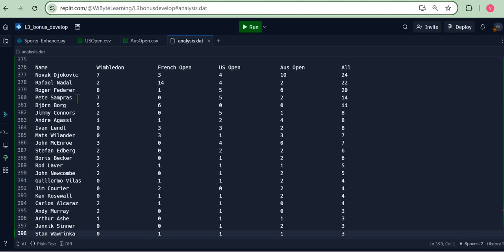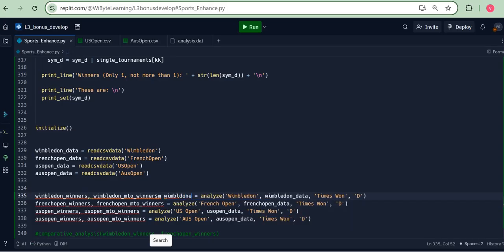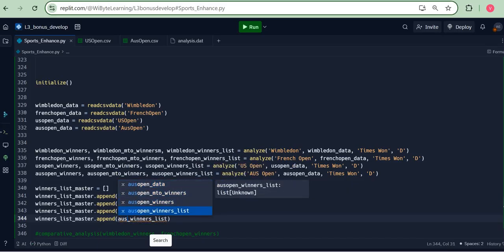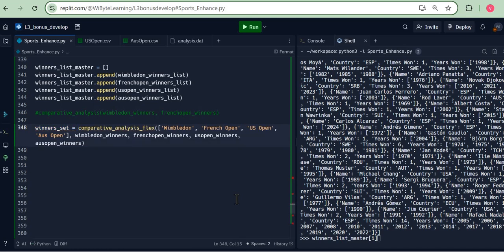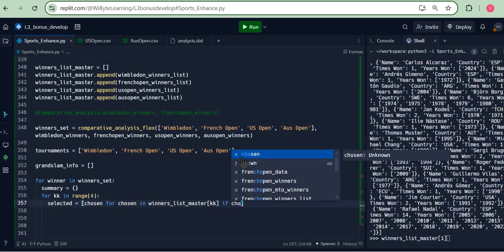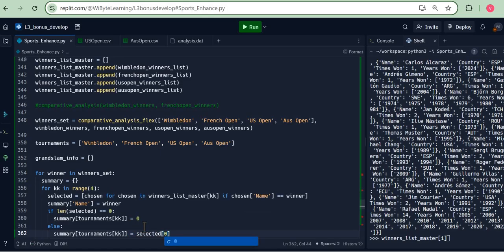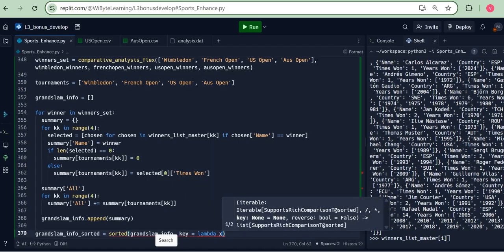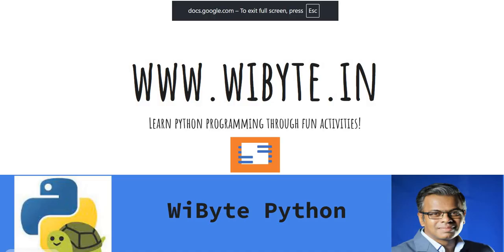12. Sports Heroes ENHANCEMENT: Presenting a consolidated picture of all the Grand Slam tournaments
In this video, we build an enhancement for the SPORTS HERO project where we present a consolidated picture of all the Grand Slam tournaments